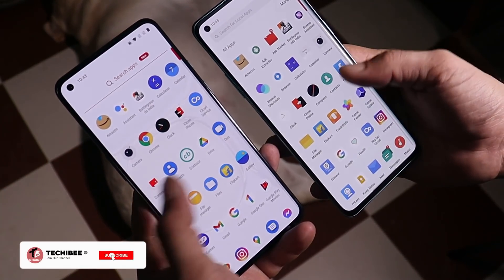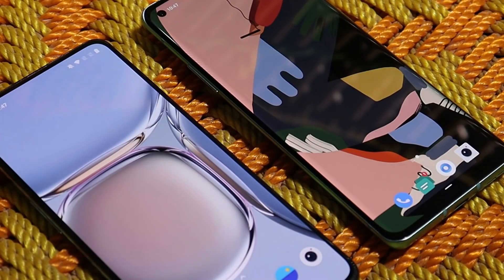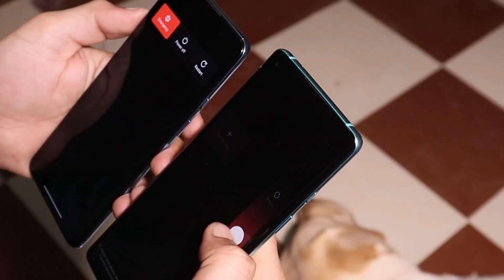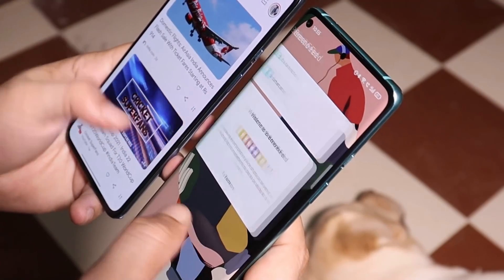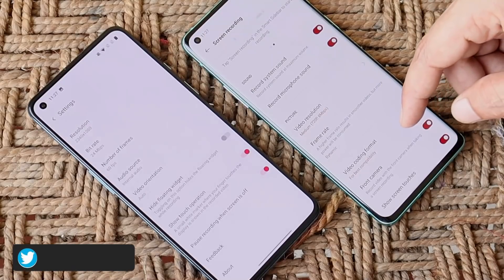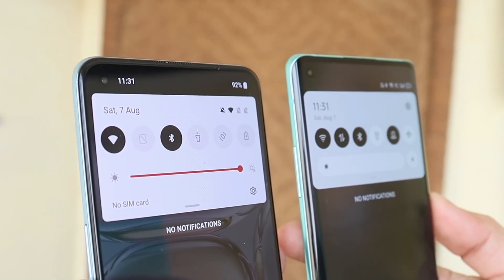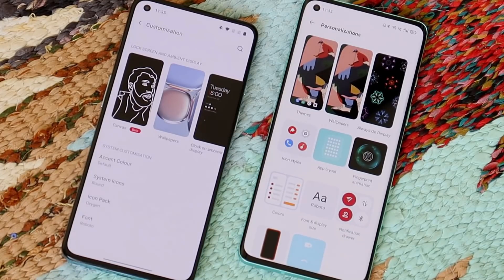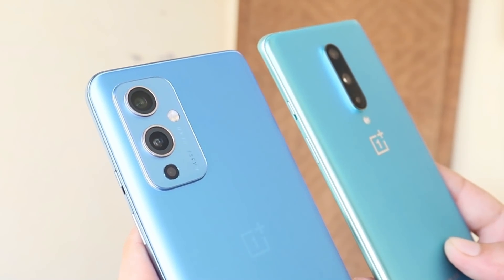Color OS 11 vs Oxygen OS 11 comparison! UI changes, Features & More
In this video we have done side by side comparison between Color OS 11 & Oxygen OS 11 check out our video for UI Changes fratures & more.

Color OS 11 feature which should come to Oxygen OS! Color OS 11 is much better than Oxygen OS 11🔥🔥